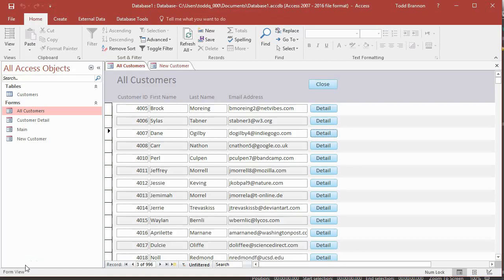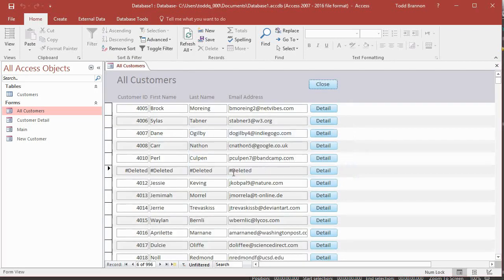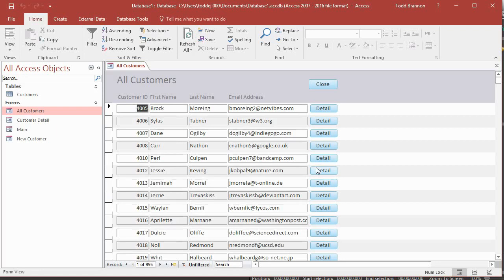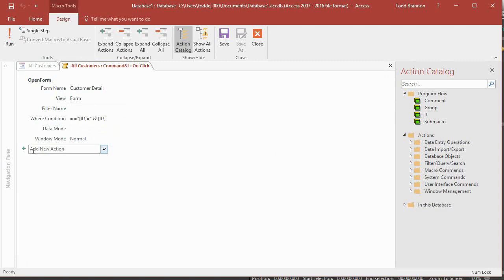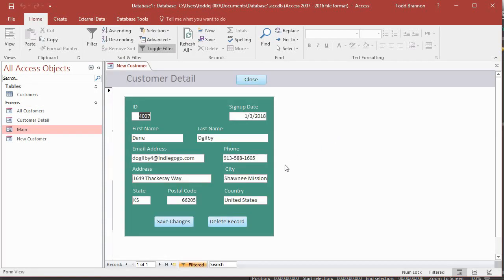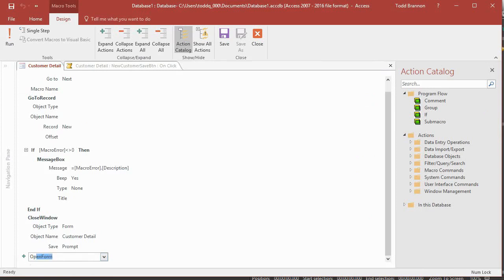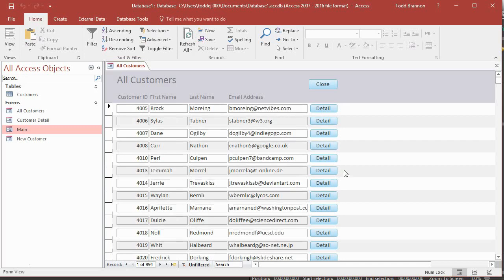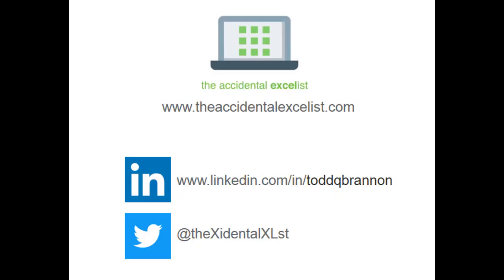How to Create a Customer Database with forms in Access - 16 of 19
How to ensure our All Customers form is refreshed when we delete a customer record from our database.

When a form shows existing database records and we delete one, the form will show "Deleted" in the previously existing text boxes. We ensure that the form actually gets closed and reopened by creating those actions in the macro builder so the form shows us the records after the table has been refreshed.